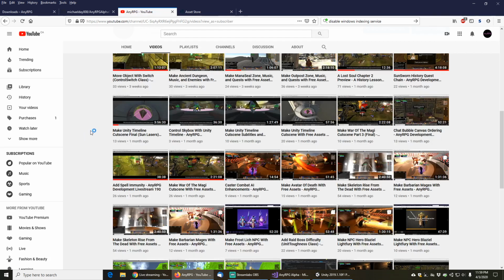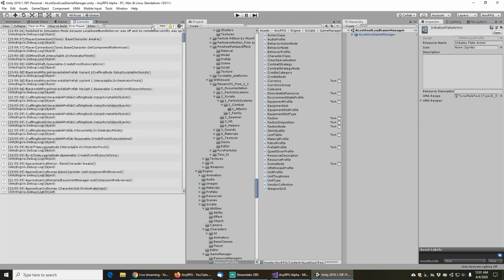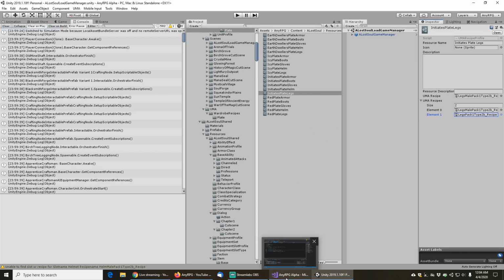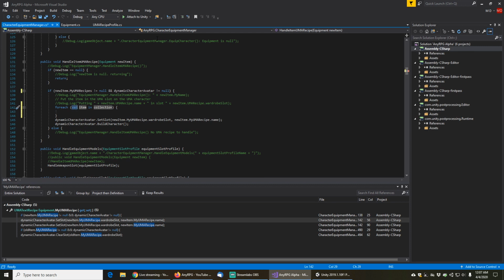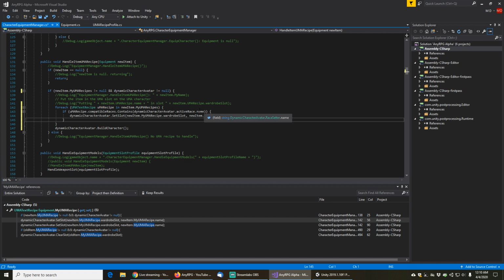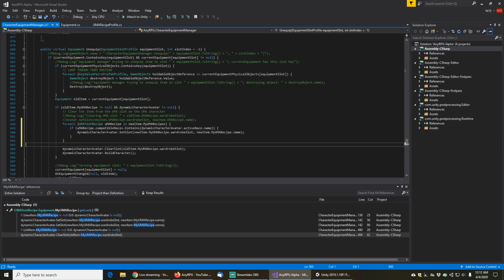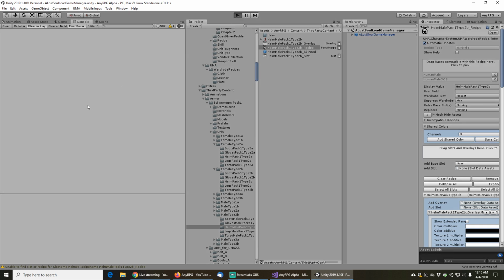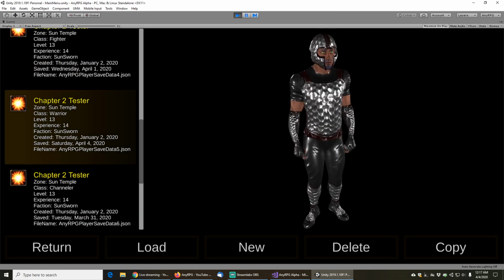Add Multi Gender UMA Armor - AnyRPG Development Livestream 211